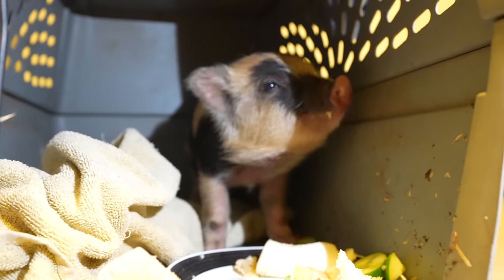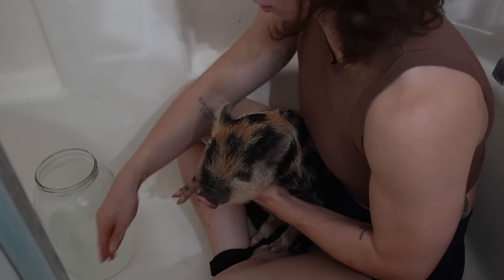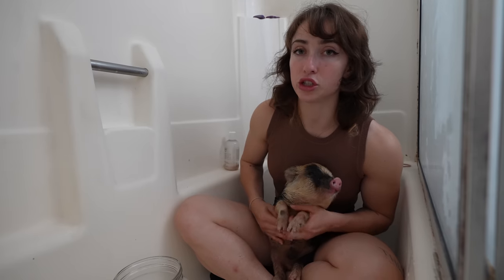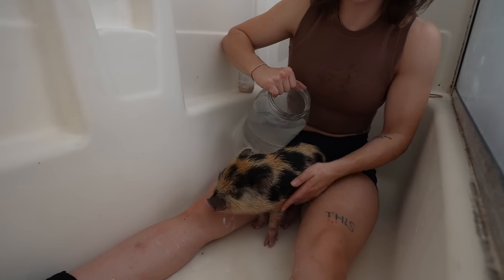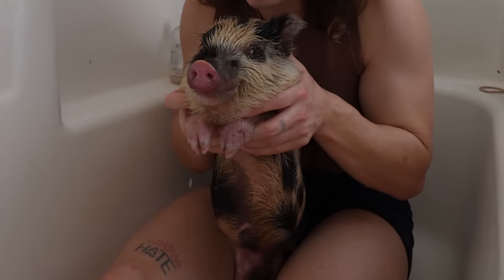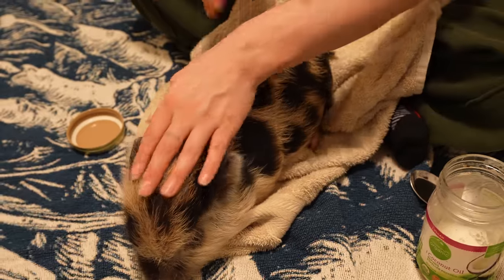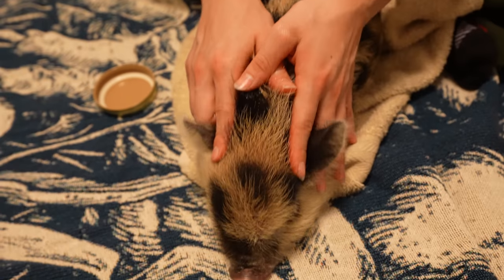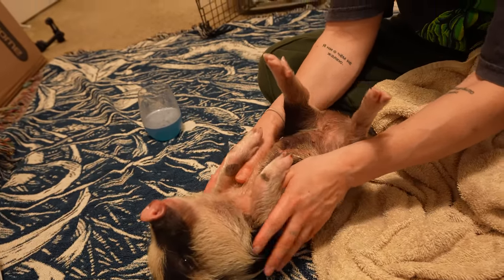Bath Time with Pig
A very special bath time experience.

Shirt from Raskol Apparel (cxde: BEEF to save)

00:00 - getting supplies
00:59- snack time
01:19- bath time
03:48- we had an accident
05:45- pig in a blanket
05:58- hydration
06:42- oiling our pig
07:36- gender reveal
08:51- cutie patootie
09:19- time for bed
09:39- package opening
13:26- thank you
13:44- the end